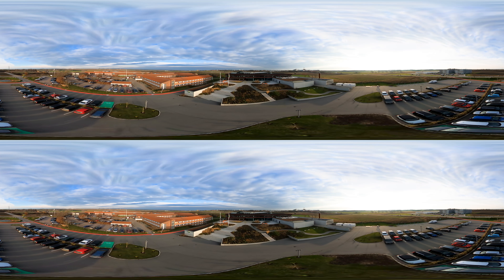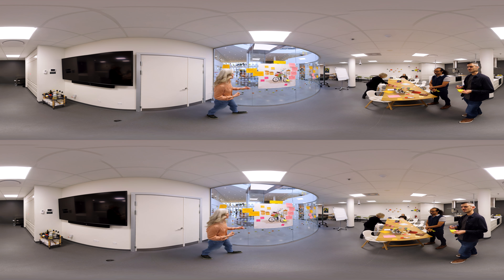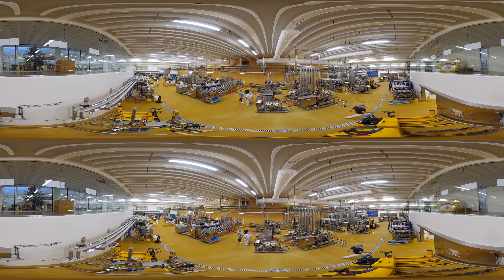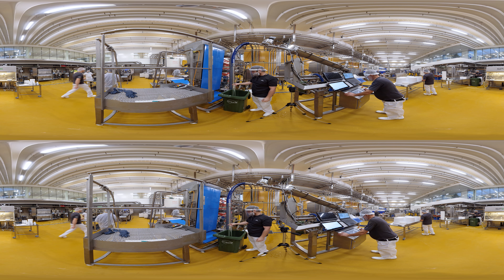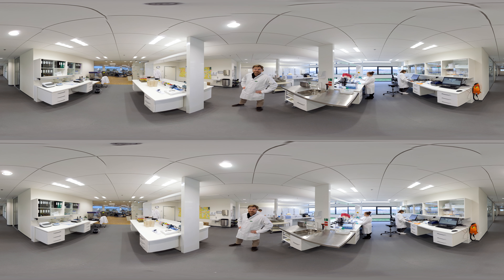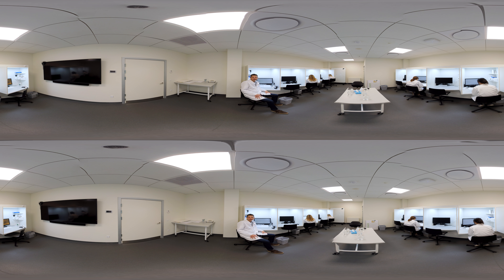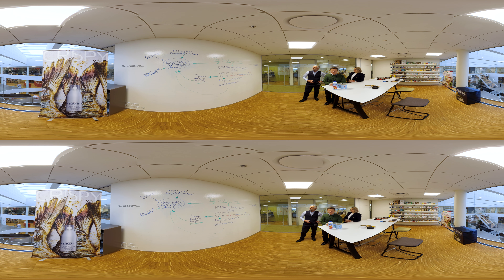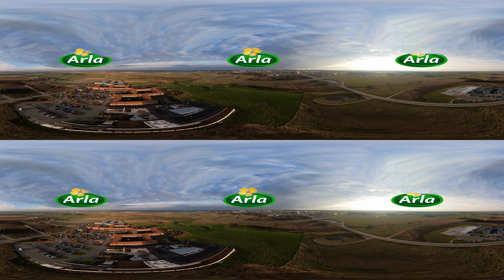Experience the Arla Innovation Centre in Virtual Reality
In Arla's Global Innovation Centre, we passionately innovate from farm to plate to create the future dairy products to the world. We do this with state-of-the-art science and consumer labs and a 2000 m2 pilot plant, with more flexibility to install any type of process needed for our innovation projects.

Here, you can experience a tour around the centre - in virtual reality!

0:00 Welcome to the Arla Innovation Centre
0:59 Consumer House
1:53 Pilot Plant
3:06 Science Labs
4:18 Sensory Panel
4:53 Packaging
5:47 Thank you for visiting